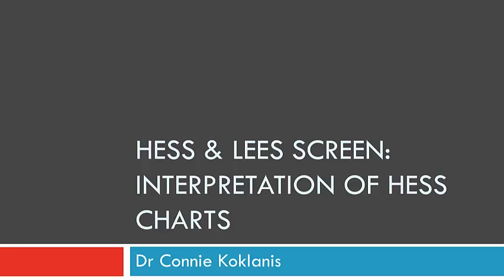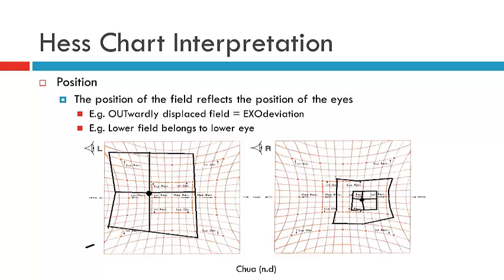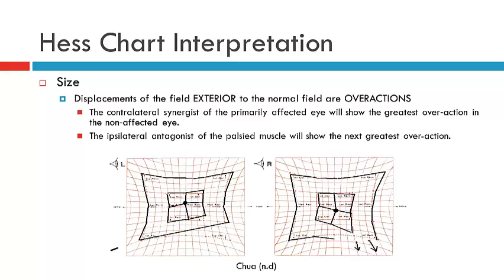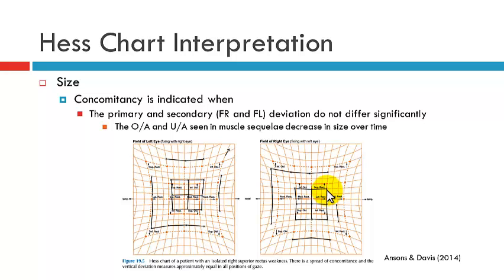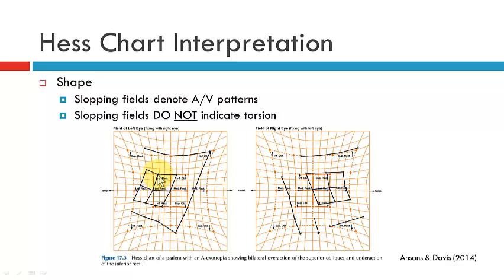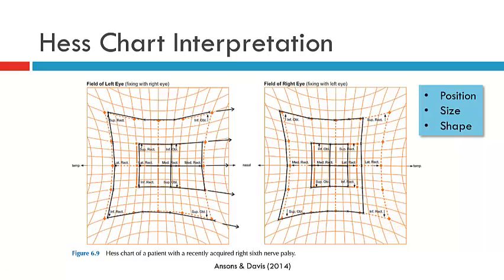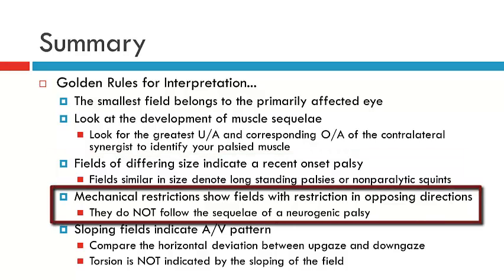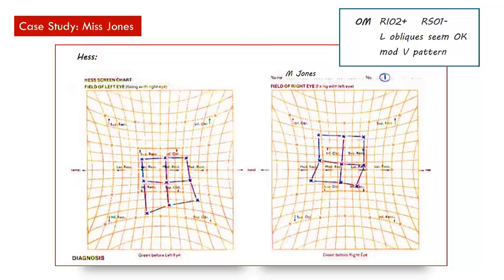Hess Chart Interpretation